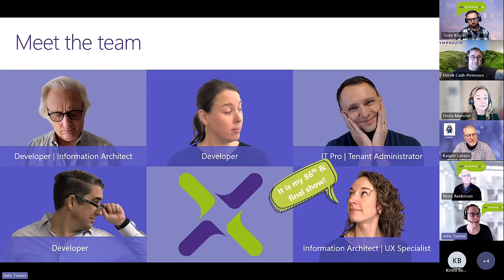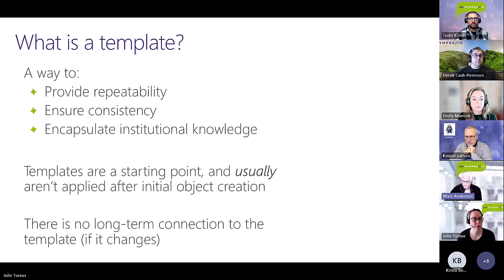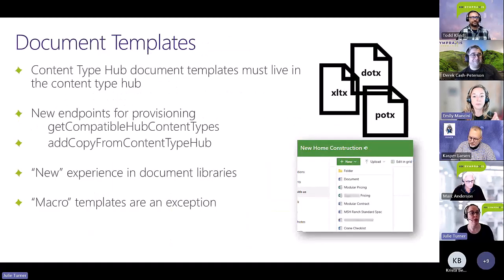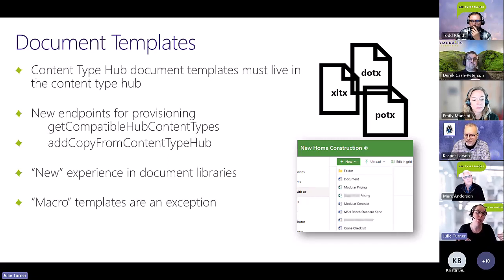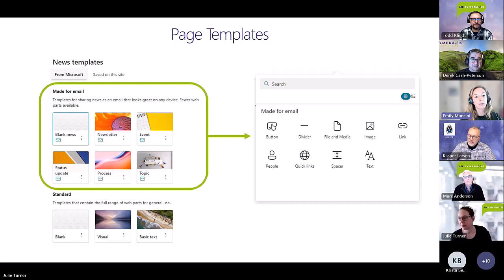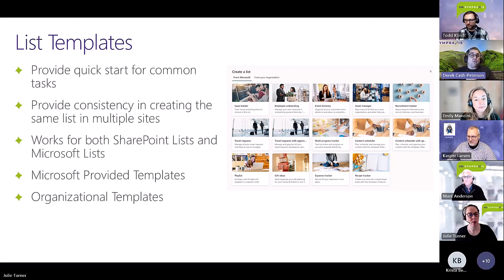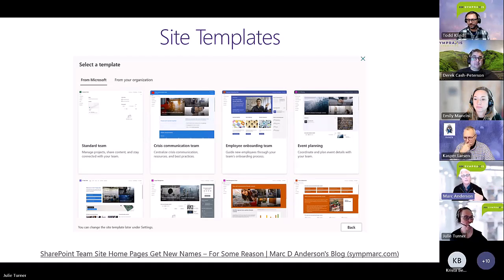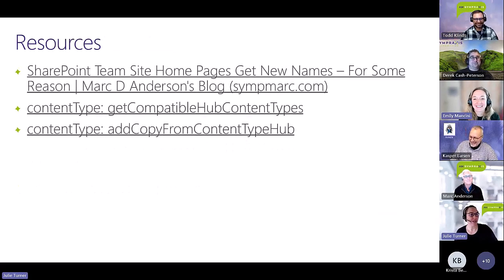Template Overview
Timeline
0:00 Introduction
1:19 What is a template?
5:18 Content Types as Templates
9:14 Document Templates
16:20 Page Templates
18:27 Automating Page Templates - Pages API
19:47 List Templates
24:35 Site Templates
26:49 Good uses for templates
27:44 Admin Automation
29:02 Resources